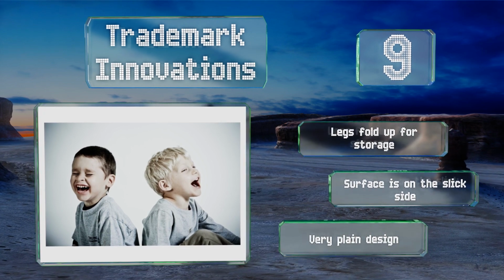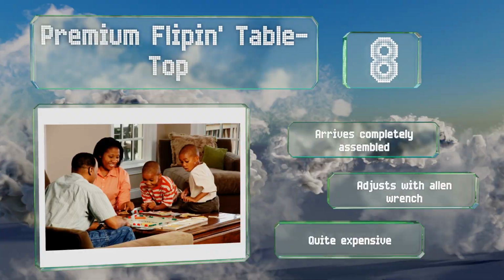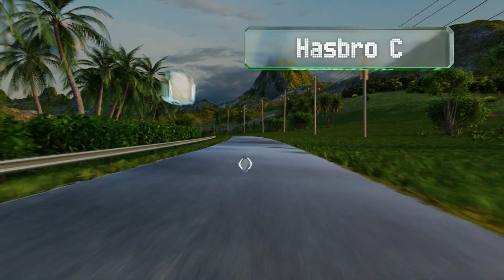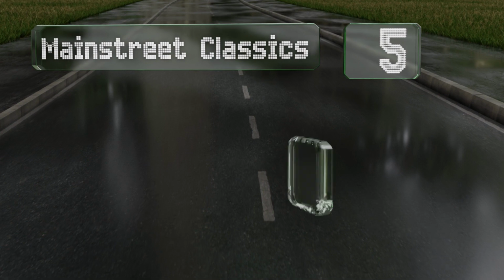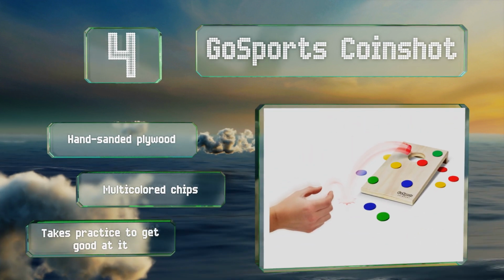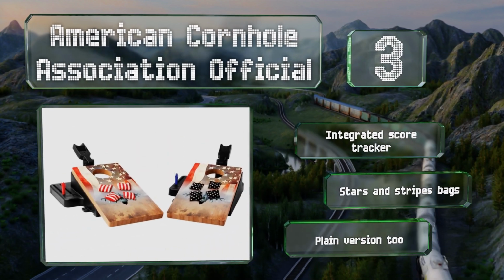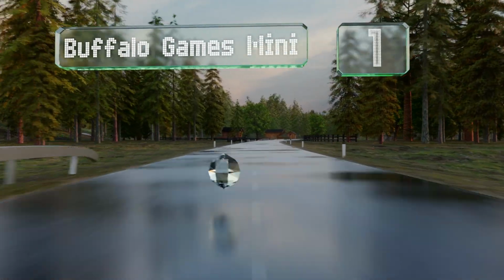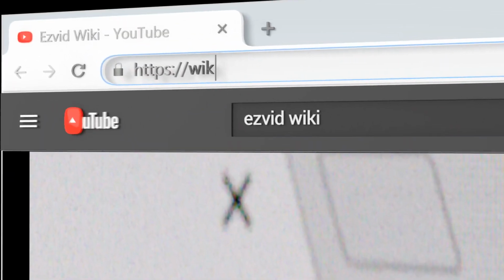9 Best Tabletop Cornhole Games 2020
Our complete review, including our selection for the year's best tabletop cornhole game, is exclusively available on Ezvid Wiki.

Tabletop cornhole games included in this wiki include the trademark innovations, elite sportz junior, american cornhole association official, gosports coinshot, premium flipin' table-top, gse games & sports expert toss set, mainstreet classics, hasbro coinhole, and buffalo games mini.